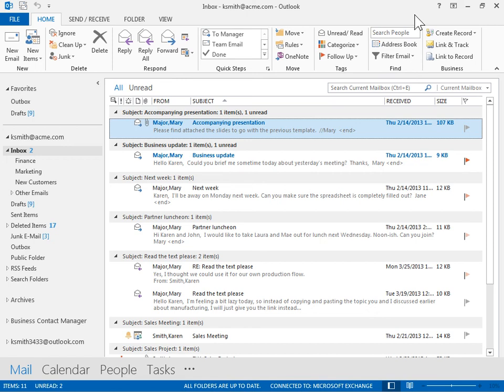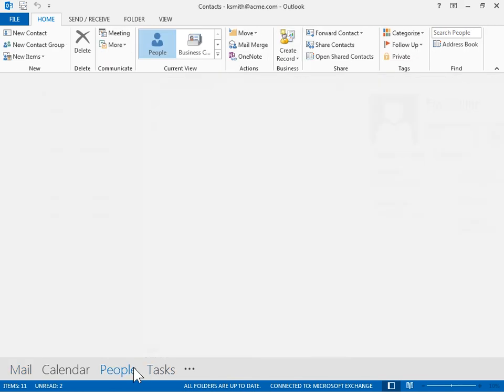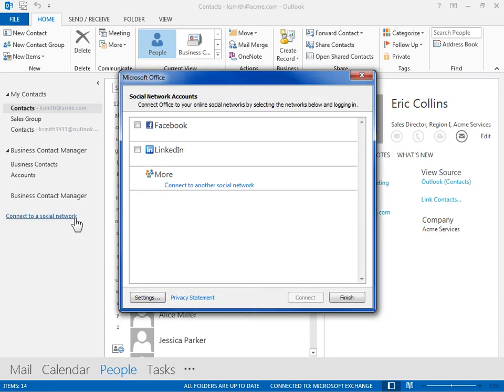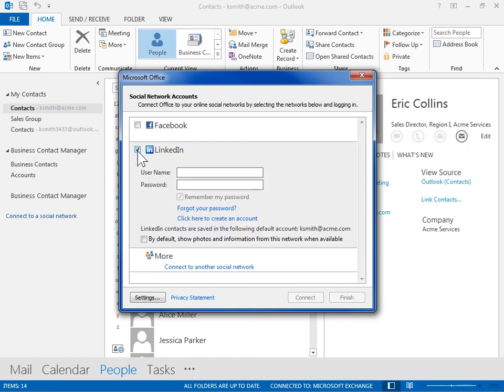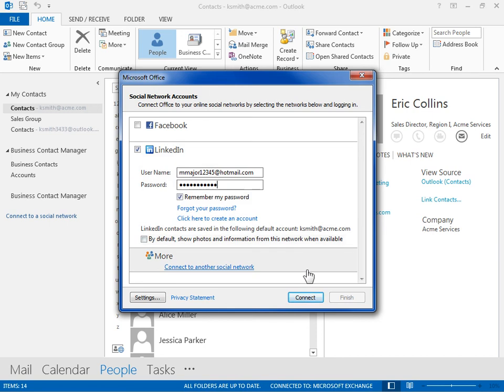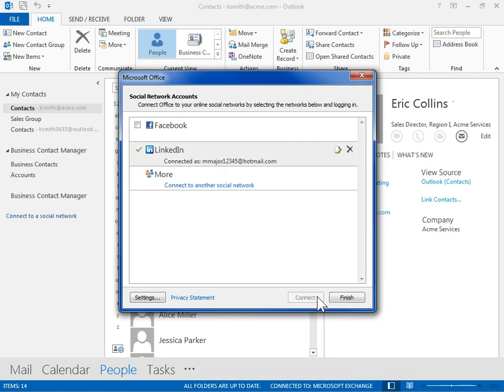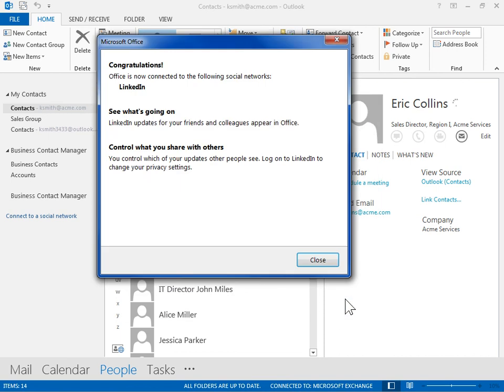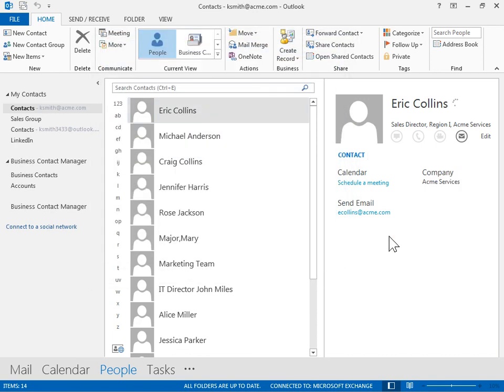Outlook 2013 Add Social Networks Contacts to My Contacts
How to Add Social Networks Contacts to My Contacts